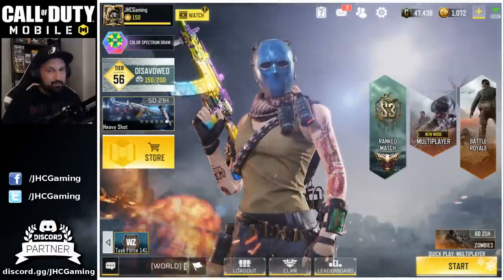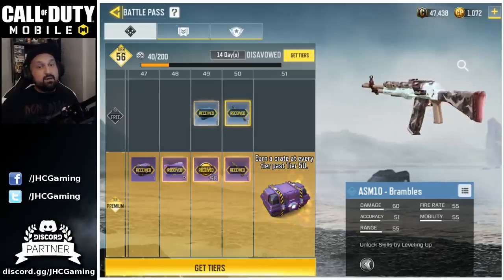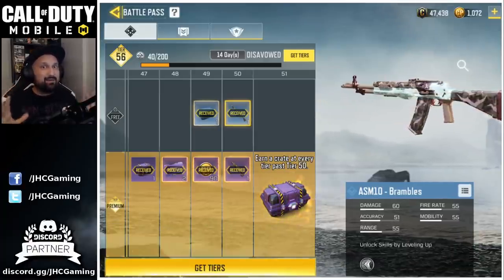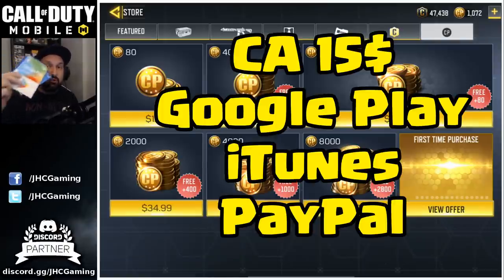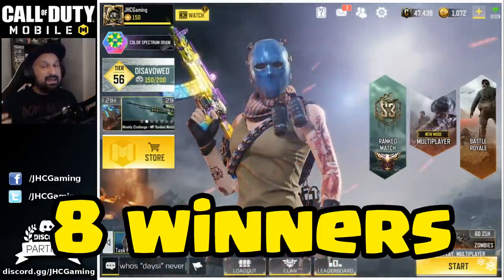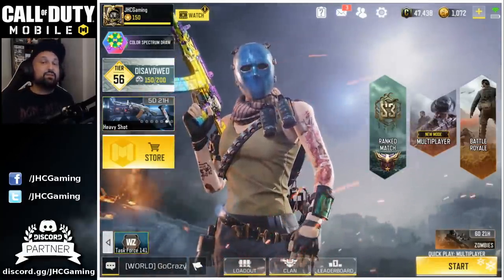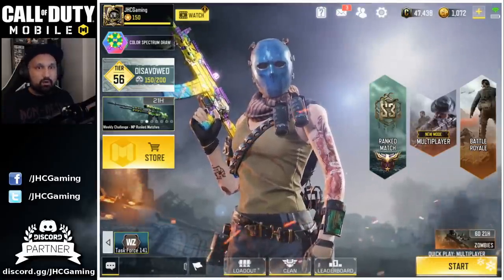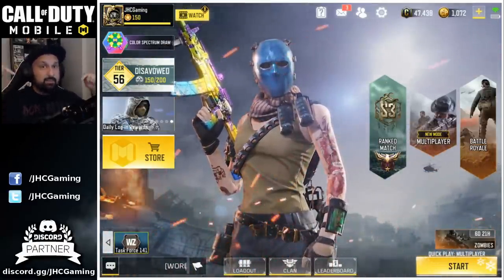*NEW* SEASON Battle Pass GIVEAWAY for Call of Duty Mobile | CoD Mobile FREE COD POINTS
Hey guys! Huge giveaway today: Free Season Pass Giveaway (800 cod points)

6 winners from the comments

How to enter:
Post your email OR Discord name#xxxx in the comments